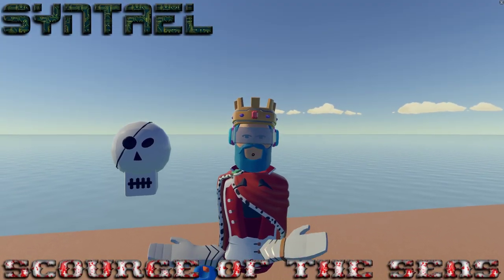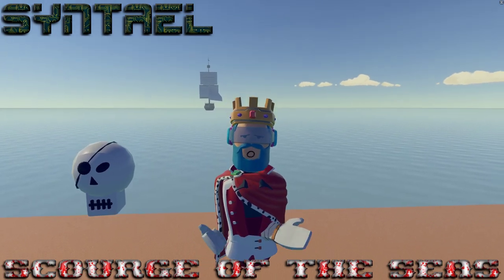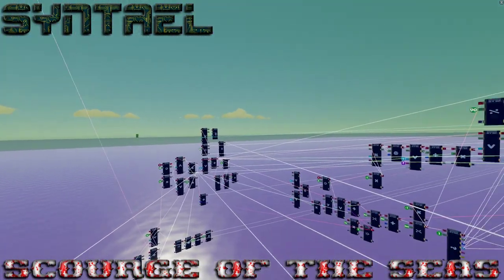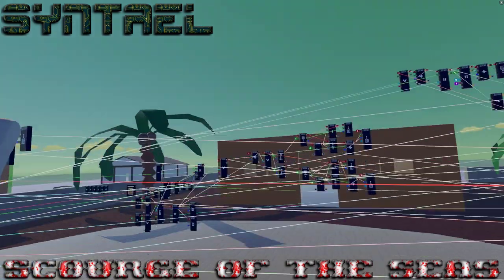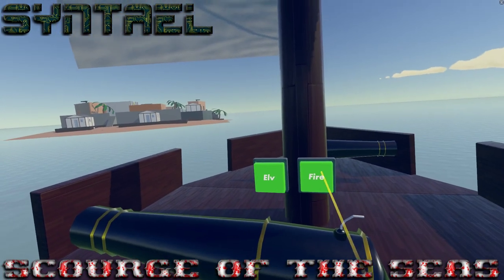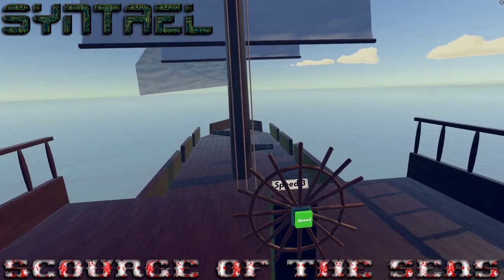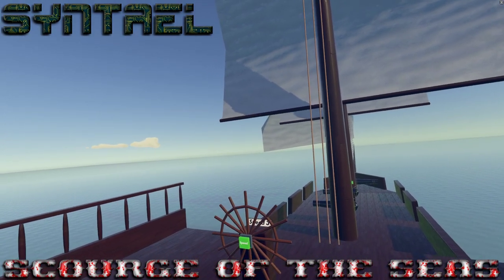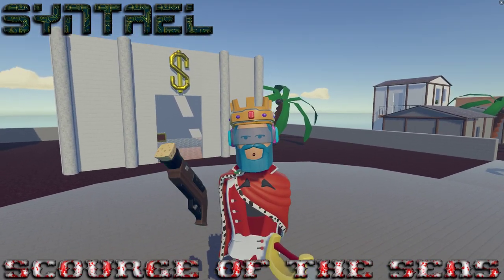See what you're missing in ScourgeOfTheSeas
A little about the map, it's creator, what went into building it, and how to play.